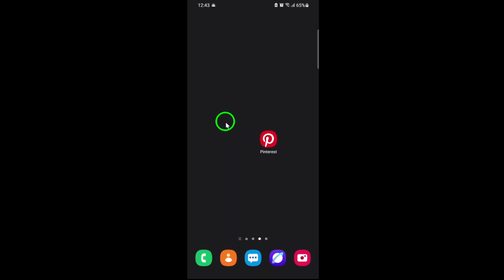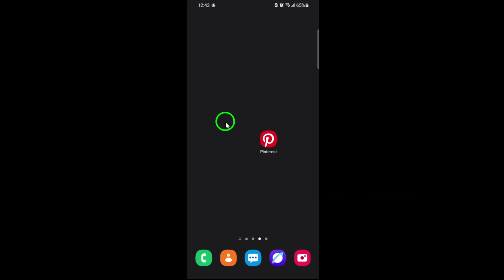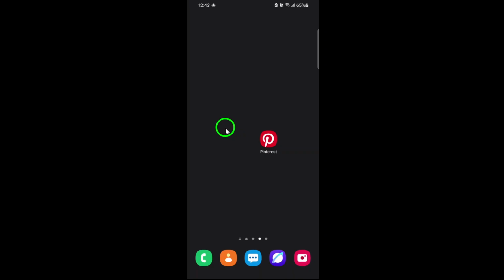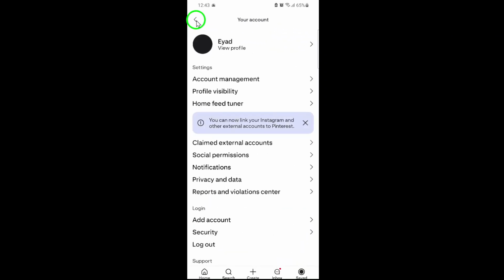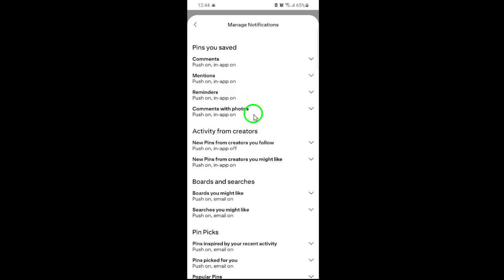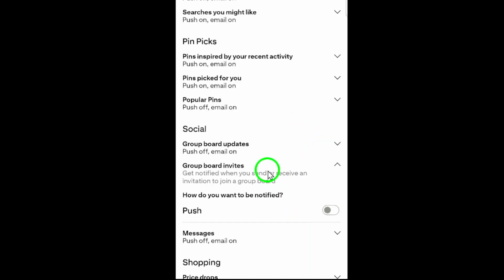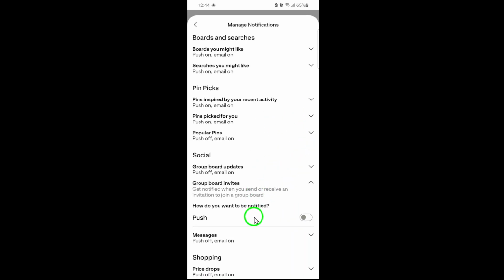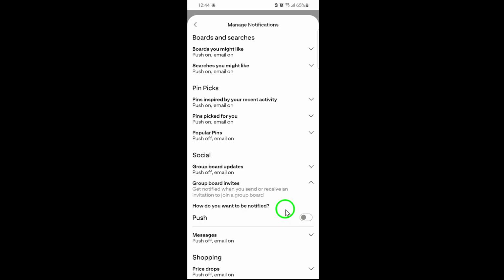How to Enable In-App Notifications for Group Board Invites on Pinterest (Updated)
Learn how to enable in-app notifications for group board invites on Pinterest with this easy, updated guide. Stay up to date with every group board invitation so you never miss a collaboration opportunity.

1. Open the Pinterest App

2. Go to Your Profile

3. Tap on your Profile picture at the top

4. Tap on Notification

5. Under Social, tap on Group board invites

6. Toggle On In-app option-
Timeline:
00:00 Start
00:12 How to do it
01:05 End